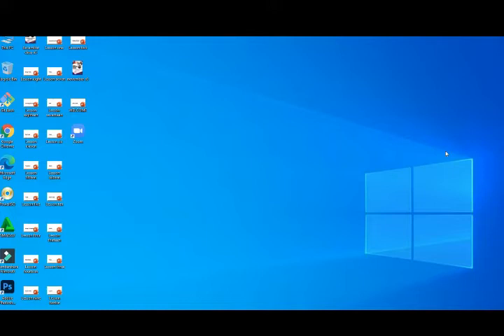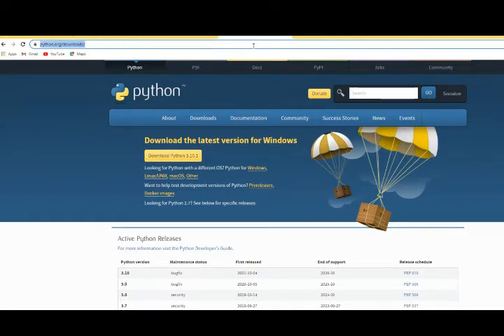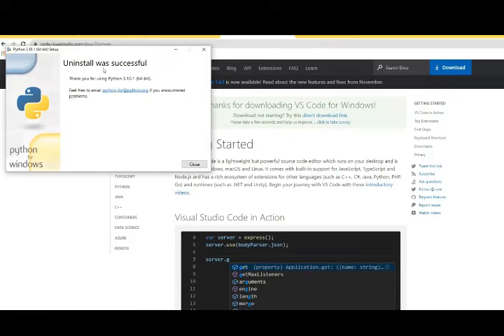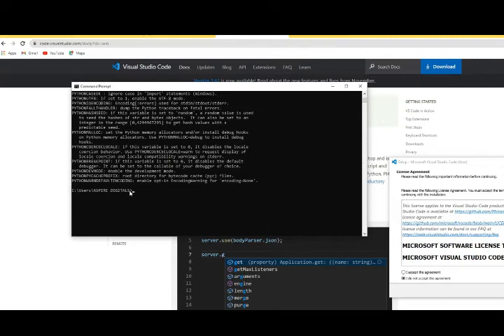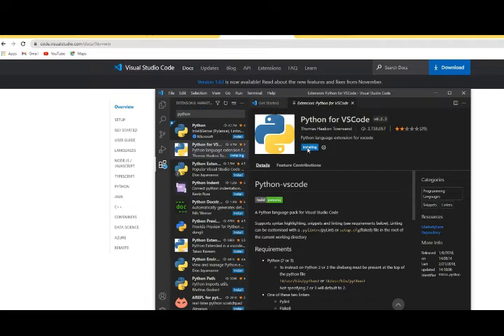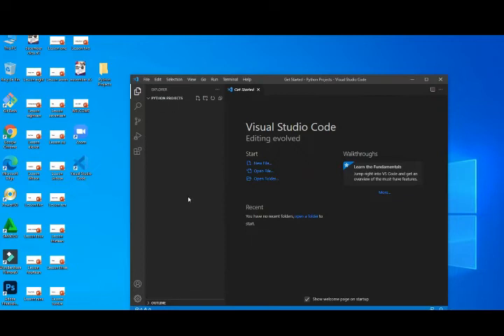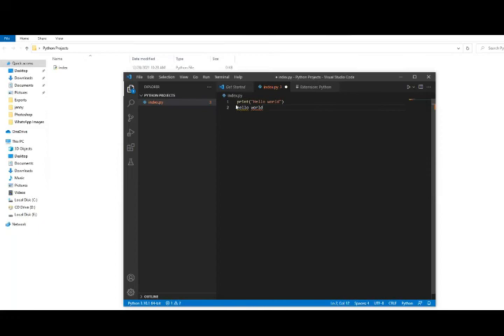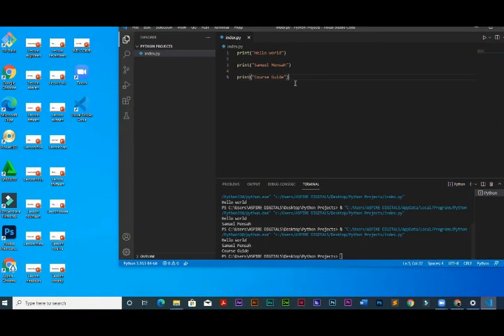Software Development with Python Lesson one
Start a free Course in Software Development with Python Programming Language